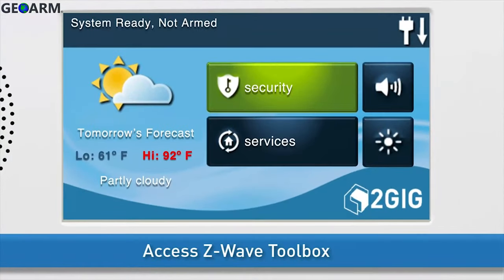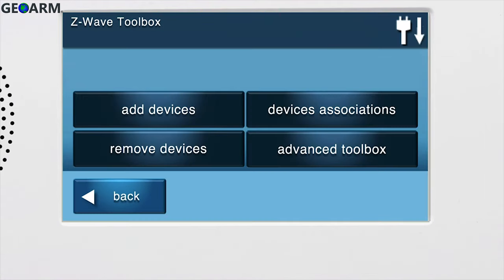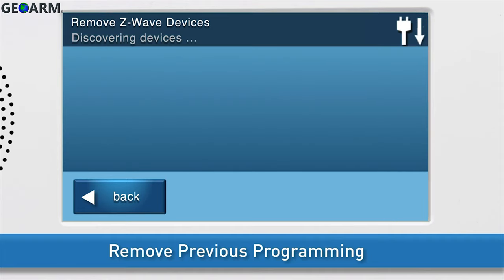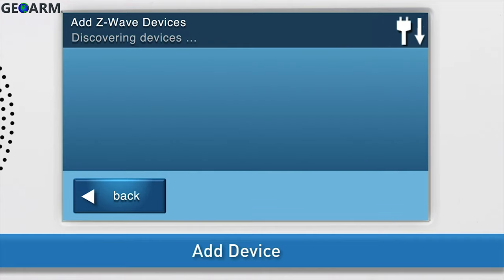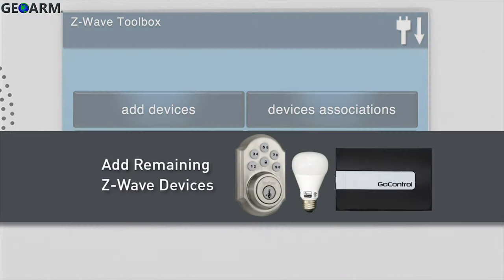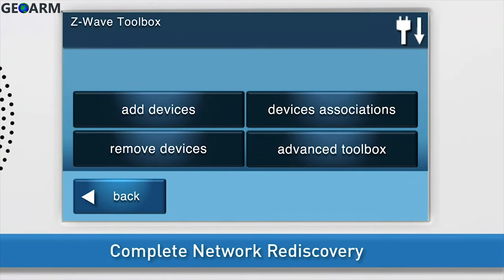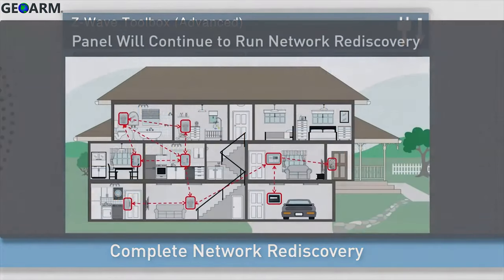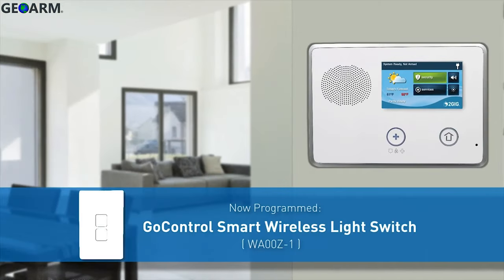2GIG WA00Z-1: 2GIG GC2 Programming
Here you will learn how to program the 2GIG WA00Z-1 into the 2GIG GC2 wireless security system.

The Model WA00Z-1 is a Smart Switch Cover with Z-Wave radio.

FEATURES
• Built-in Z-Wave radio - can control Z-Wave Light Bulb and switches/dimmers remotely and wirelessly
• Plug and play, simple setup. Fits over an existing wall switch
• Manually turn on, off, dim your lights while keeping the smart light bulb always online in your home network
• Works with different types and brands of Z-Wave LED Light control devices
• Powered by Z-Wave® 500 Series module inside
• Manual reset capability
• Powered by 2 pieces of standard CR2032 Lithium Coin Cell with long battery life
Order number: WA00Z-1